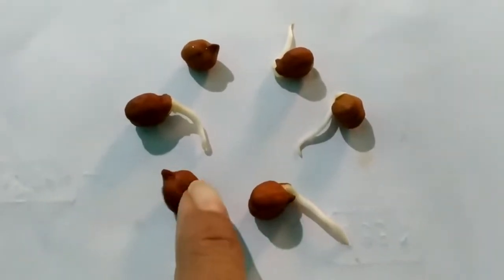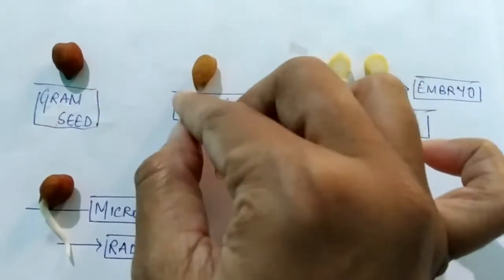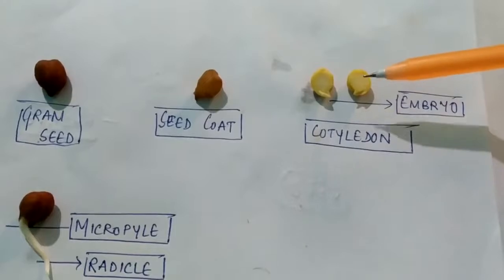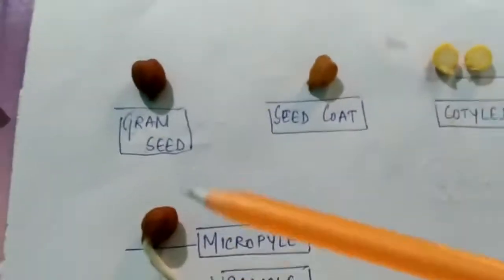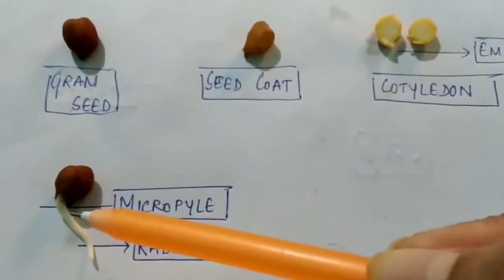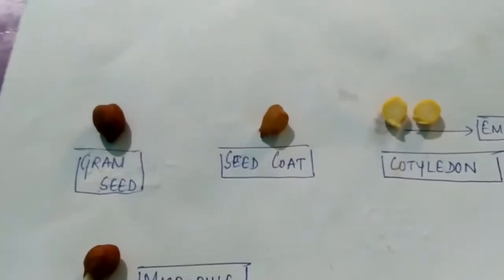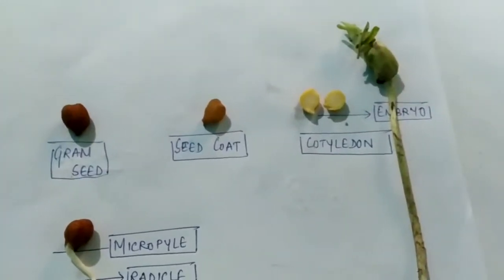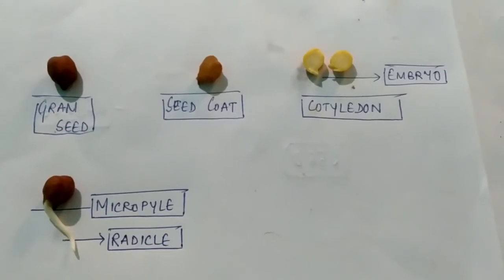Practical- STRUCTURE OF A DICOT SEED